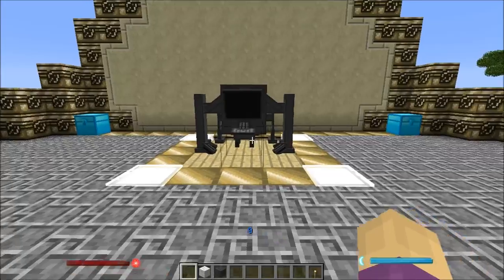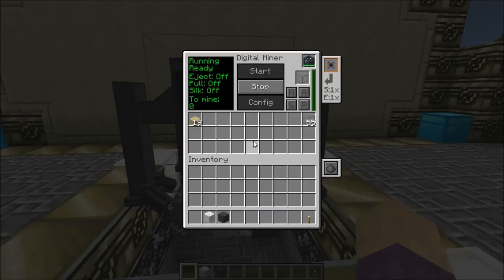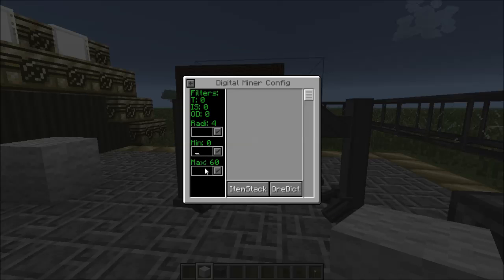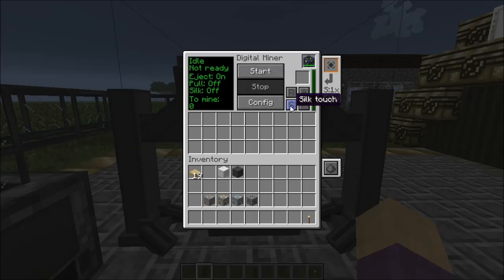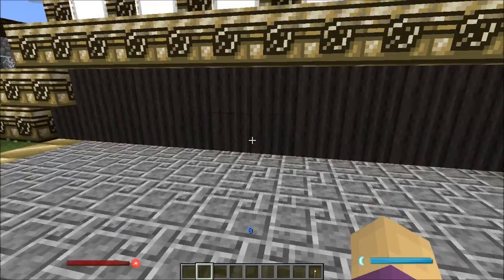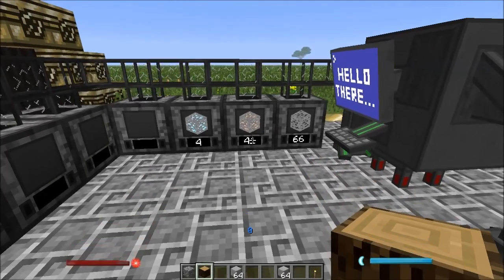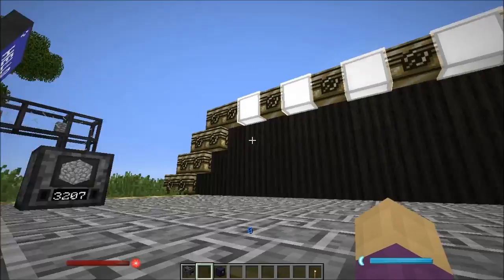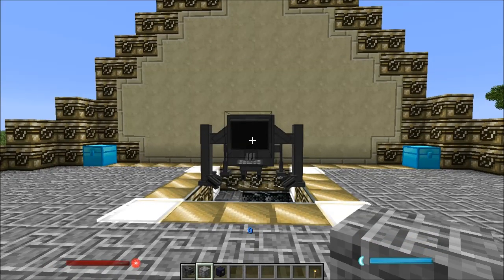Hot Blocks - The Digital Miner from Mekanism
Greetings everyone, I am Vaygrim and on this first episode of "Hot Blocks" I would like to share with you an indepth look at the latest and greatest edition to the Mekanism mod: The Digital Miner. This monstrosity of an automated mining solution amazed me with its flexibility and capabilities, and I suspect it may just amaze you as well.

Aidancbrady does all his work with help from Calclavia, Unpairedbracket, Archadia, Thutmose, pixlepix, Azkhare, flashyink, Mattredsox, Comply_cat_Ed and so many more!

If you found this video informative in any way, please click that LIKE button!